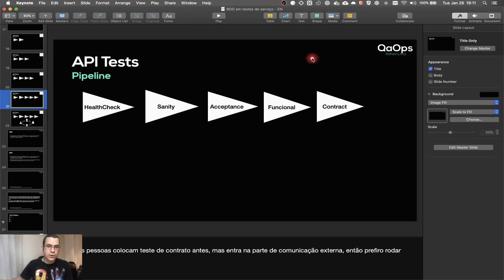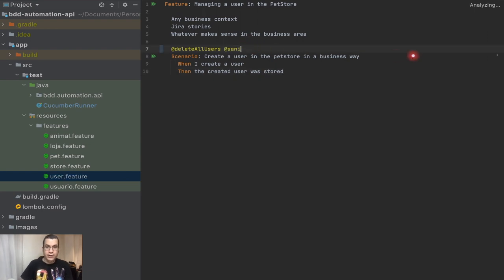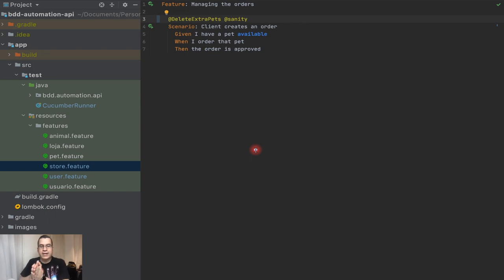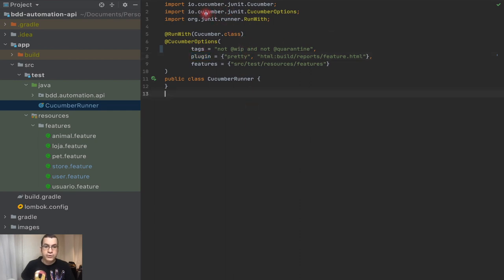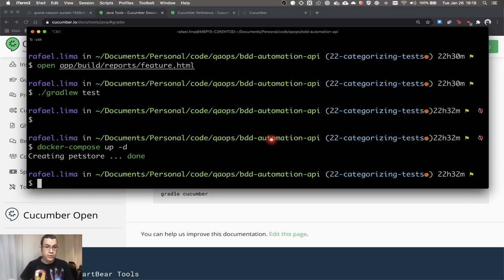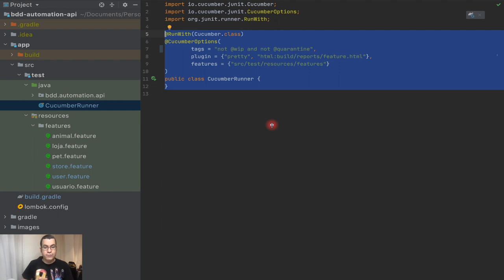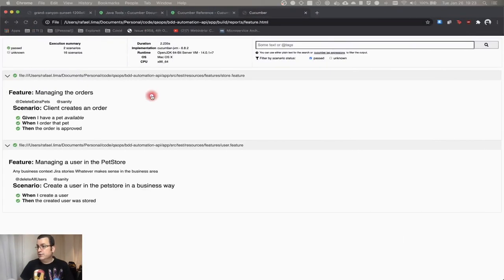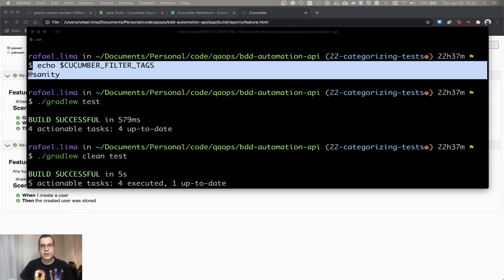Cucumber | Categorizing the tests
In this video, we will be categorizing the tests. It will be necessary to have this categorization in order to be able to create a test strategy in our pipeline and therefore be able to prioritize the tests that needs to be ran and its order.

- 0:00 Introduction
- 0:46 The goal of dividing the tests into tasks
- 2:28 Choosing the Sanity tests
- 6:05 Explaining the CucumberRunner
- 8:15 Cucumber properties that can be overridden
- 10:28 Running specifics tags

- Branch: 25-categorizing-tests

OPENING IMAGE
- Grand Canyon, Arizona, US